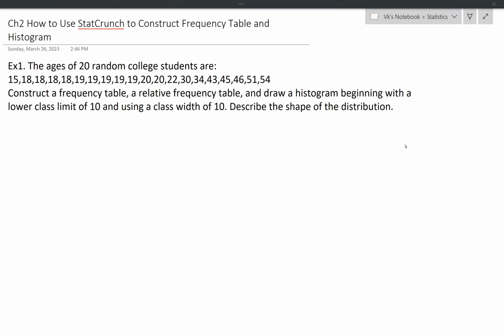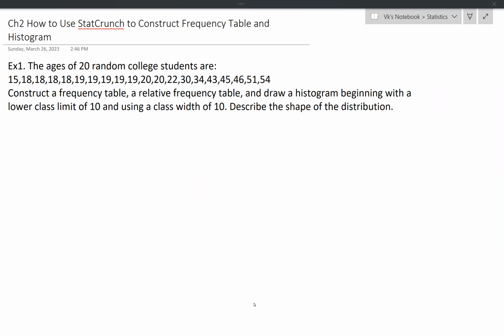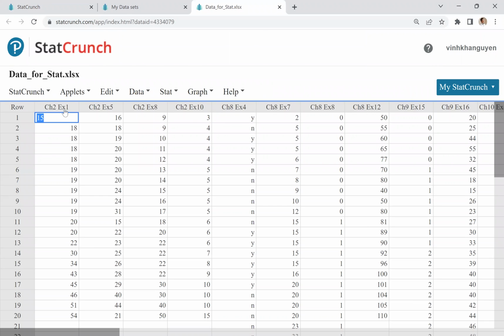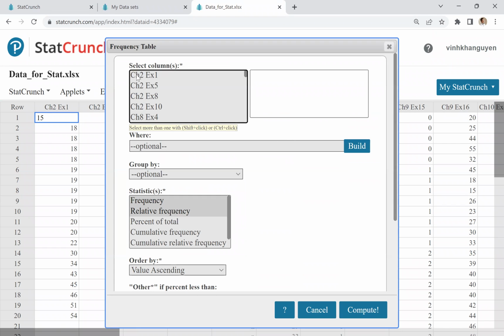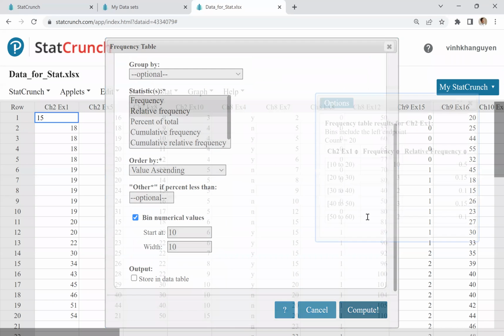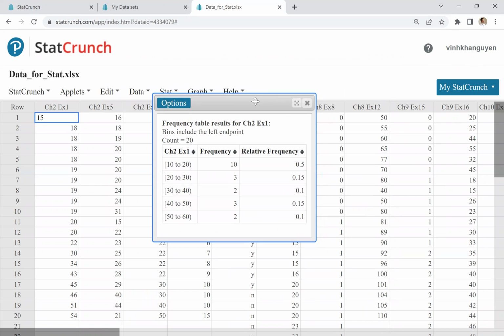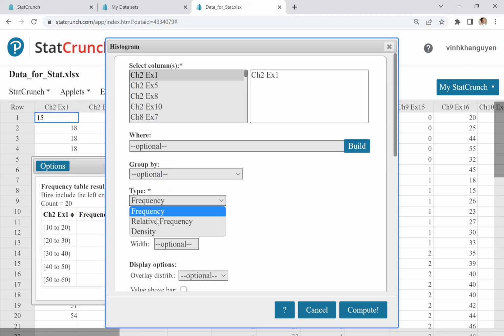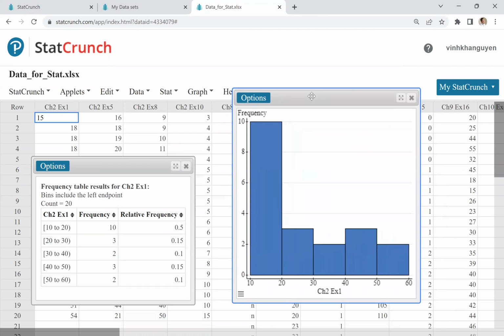Ch2 How to Use StatCrunch to Construct Frequency Table and Histogram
This video shows learners how to use StatCrunch to:
1. Construct a frequency and relative frequency table.
2. Sketch a histogram.